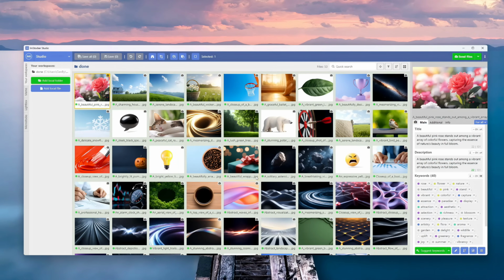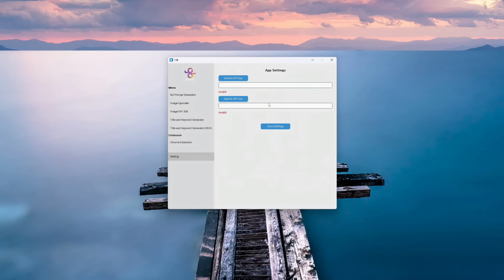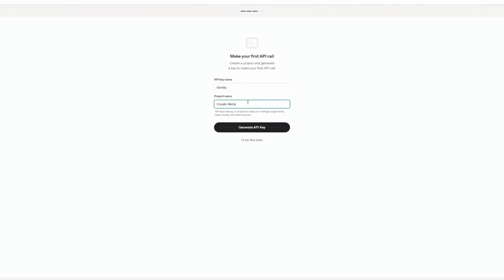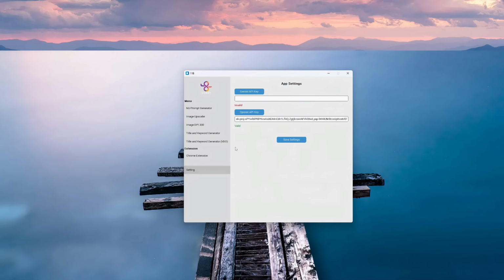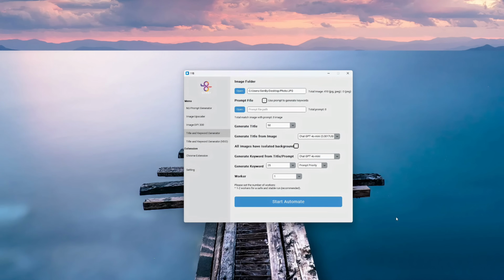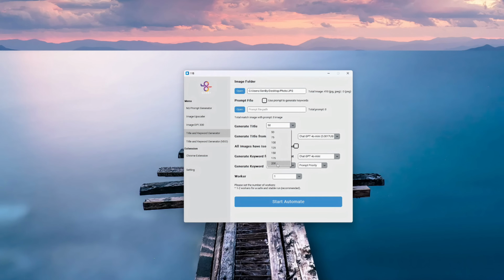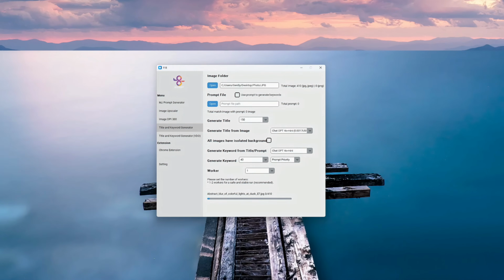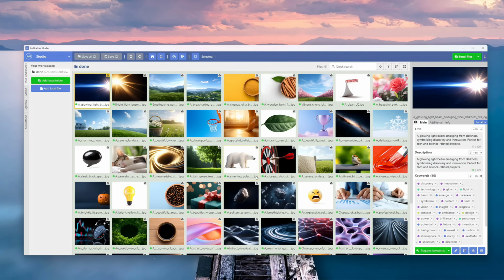🤖AI - Automated Title, Description, Keyword | Stock Photo - Contributor | Auto Metadata Generator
🚀 Take your stock photo workflow to the next level
How to use : GenBy
In this video, we’ll show you how to use GenBy, the AI-powered metadata generator that automatically creates titles, descriptions, and keywords for your images and video

Perfect for stock contributor on platforms like Adobe Stock, Shutterstock, and more.
No more manual typing. Just fast, smart, and efficient content tagging.

✅ Auto Title, Description & Keyword
✅ Powered by OpenAI
✅ Boost discoverability & save hours of work